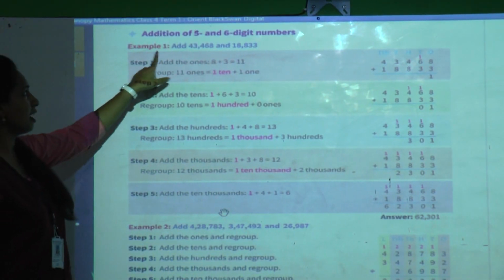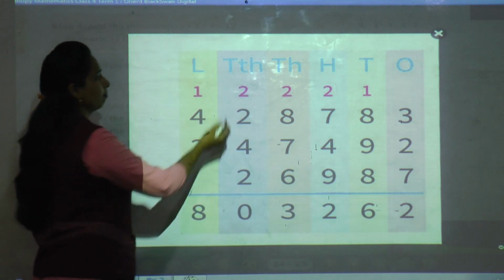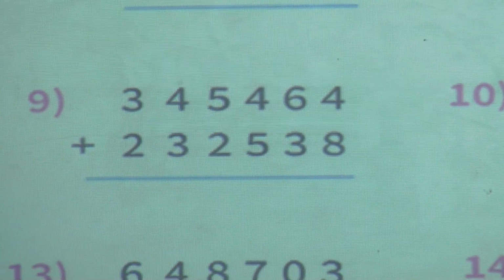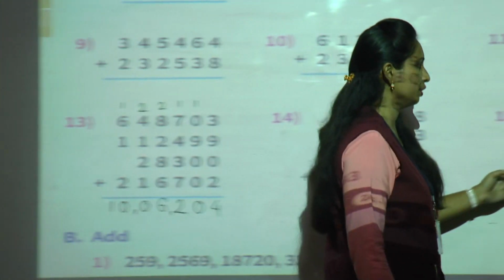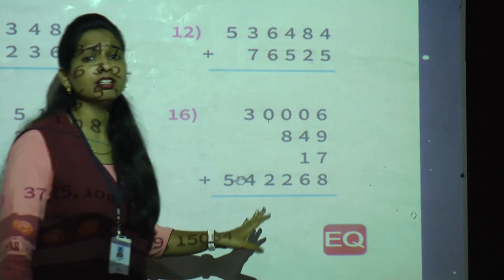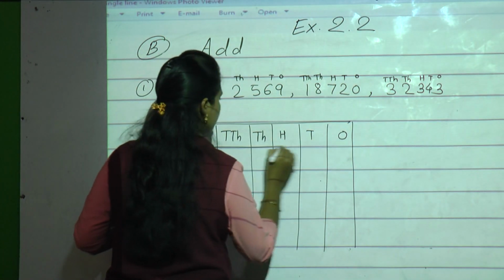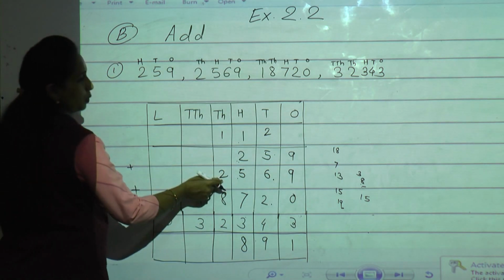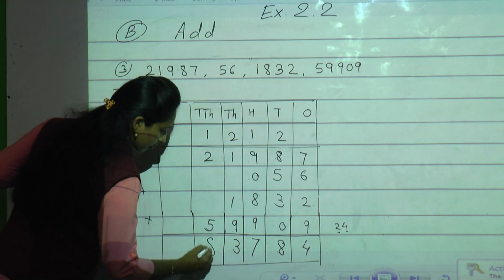82 Std IV Maths L No 2 Episode 17